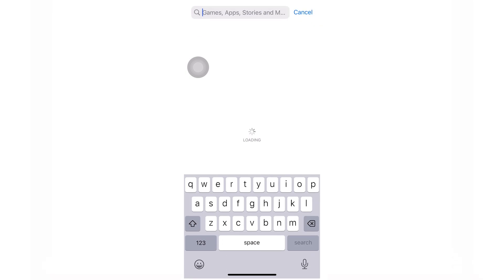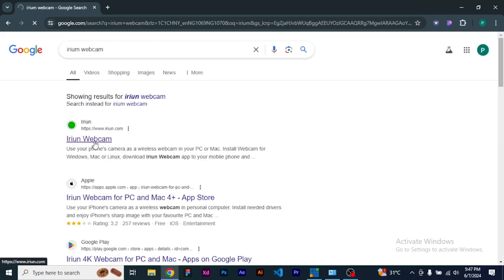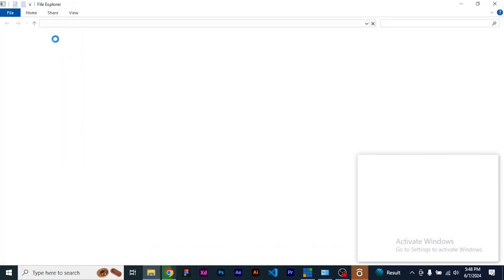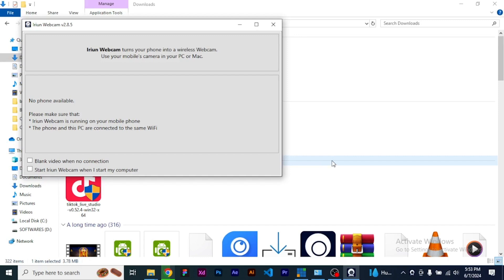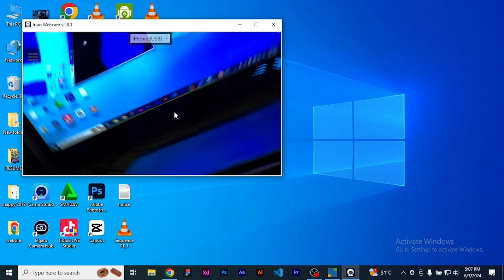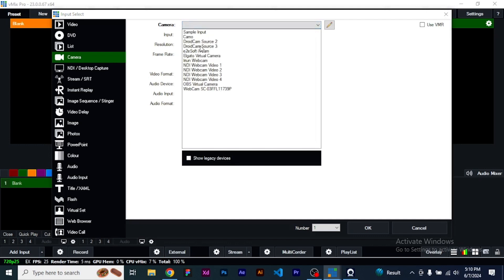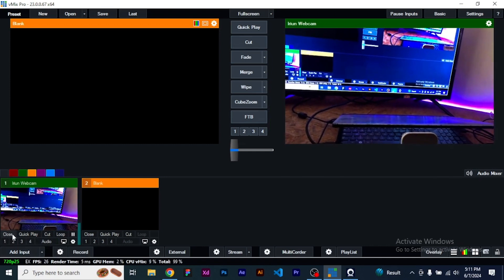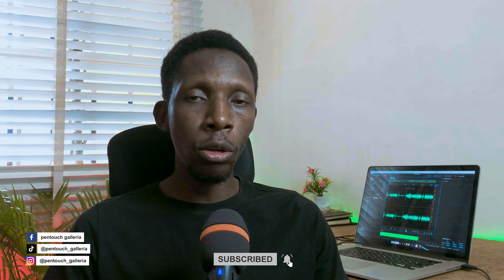Connect iRIUM Webcam to vMix and OBS: Step-by-Step Guide for Streamers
Learn how to seamlessly connect your iRIUM webcam to vMix in this step-by-step tutorial. Whether you're a beginner or an experienced streamer, this guide will help you set up your webcam for high-quality video production. Follow along to optimize your live streams and video recordings with ease.